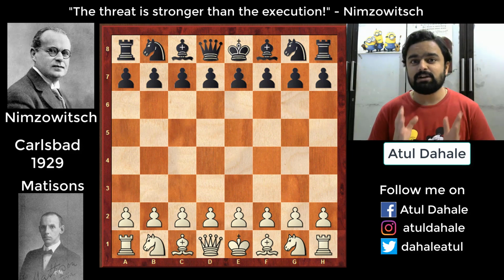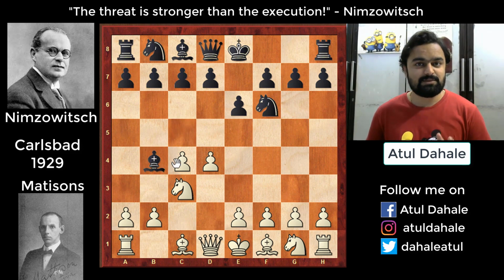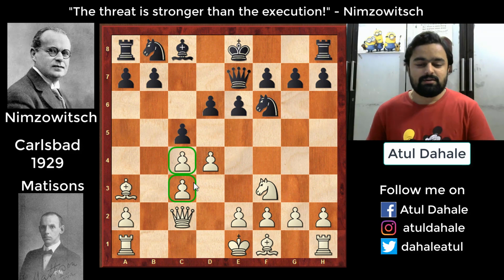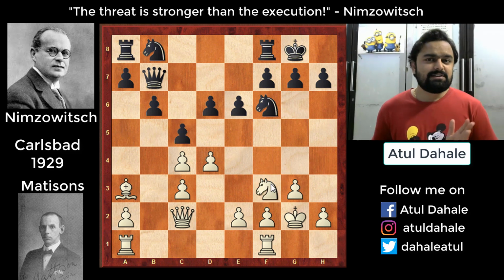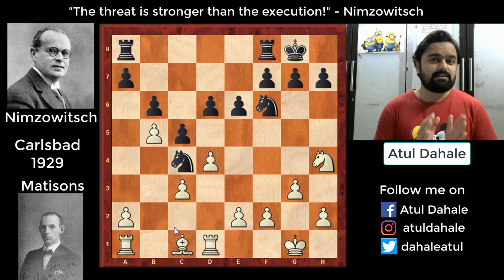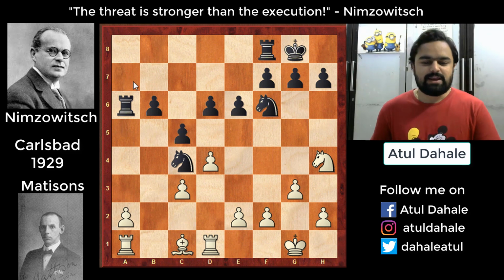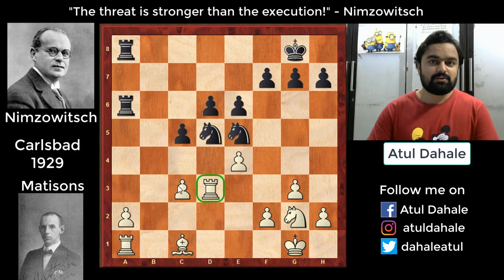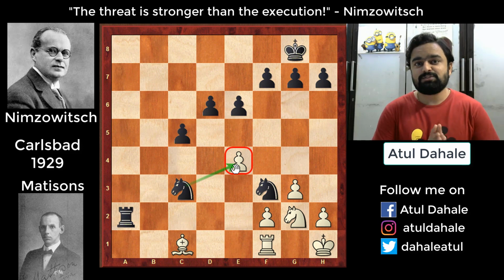One of the most instructive games of chess! Matisons vs Nimzowitsch Carlsbad 1929 By Atul Dahale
The father of hypermodern chess " Aaron Nimzowitsch" shows the power of knights in the center of the board. He methodically creates a weakness in opponent's camp, (Doubled pawns) and slowly and gradually brings his pieces towards the pawns and then takes charge of the weak squares and then puts more pressure with his rooks and forces his opponent to throw in the towel in just 23 moves!
Nimzowitsch plays the highly instructive game!
Enjoy the game by the master.

Game in Notation format :
[Event "Karlsbad"]
[Site "Karlsbad"]
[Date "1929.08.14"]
[Round "12"]
[White "Matisons, Hermanis"]
[Black "Nimzowitsch, Aaron"]
[Result "0-1"]
[ECO "E21"]

1. d4 Nf6 2. c4 e6 3. Nc3 Bb4 4. Nf3 Bxc3+ 5. bxc3 d6 6. Qc2 Qe7 7. Ba3 c5 8. g3 b6 9. Bg2 Bb7 10. O-O O-O 11. Nh4 Bxg2 12. Kxg2 Qb7+ 13. Kg1 Qa6 14. Qb3 Nc6 15. Rfd1 Na5 16. Qb5 Qxb5 17. cxb5 Nc4 18. Bc1 a6 19. bxa6 Rxa6 20. dxc5 bxc5 21. Ng2 Nd5 22. Rd3 Rfa8 23. e4 Ne5 24. Rd1 Nxc3 25. Rf1 Rxa2 26. Rxa2 Nf3+ 27. Kh1 Rxa2 0-1